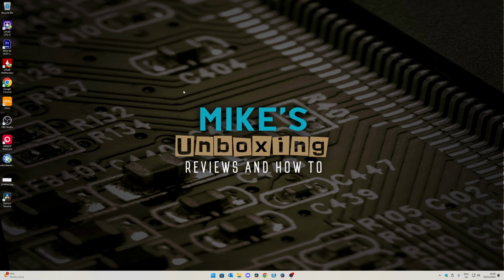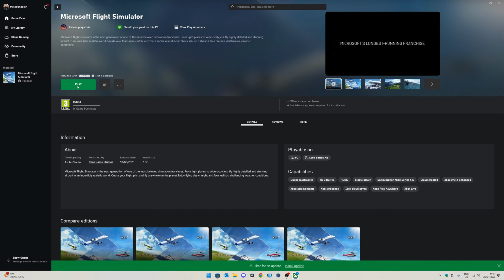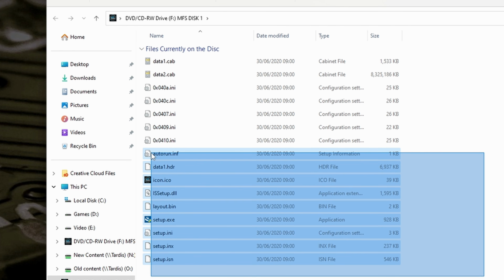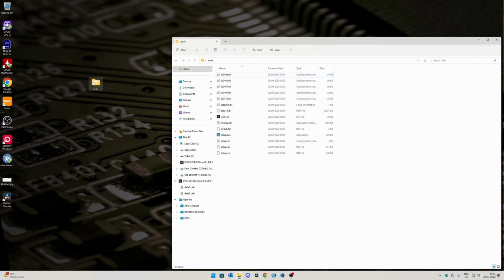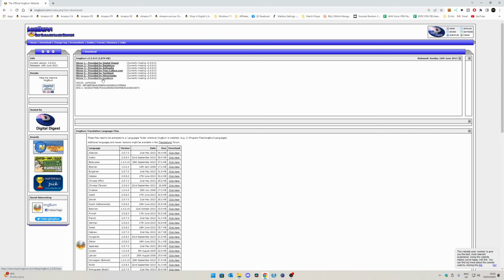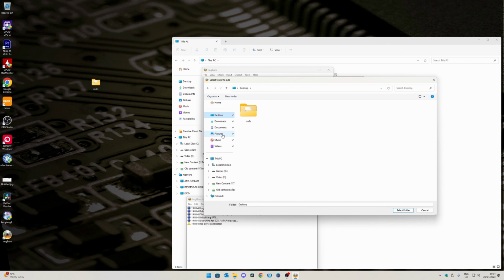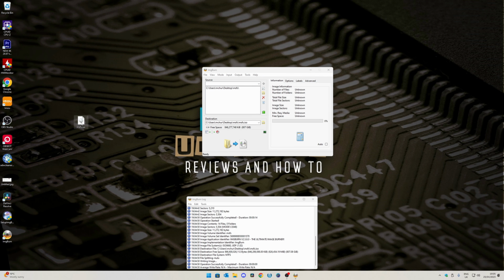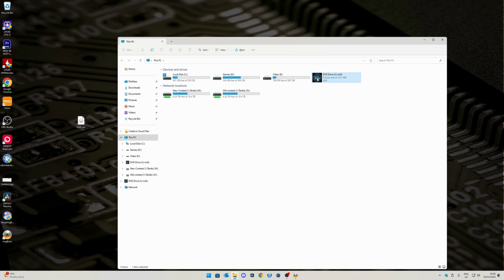How To Play MSFS Microsoft Flight 2020 Without The CD DVD Disk - Totally Legal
If you Microsoft Flight 2020 DVDs are not reading very well, or you are getting annoyed at having to have the DVD disk1 in the drive to run the game then these two options might be very helpful.
Silicon Power 512GB Rugged Portable External SSD Bolt B75
Amazon Local
Ebay UK
Ebay US
Ebay CA
Ebay AUS

1st option
Install Xbox app (not the xbox game bar app)
login to your microsoft account
check in your game library, it should show Microsoft flight 2020, click on it to install.

This might be all you need to do.

2nd option
copy the smaller files from DVD1 into a folder on the desktop
install IMGburn or some other ISO tool, and create a disk image that contains the files in the folder.
mount the image as a disk drive in windows and this should make the game think the game disk is inserted.